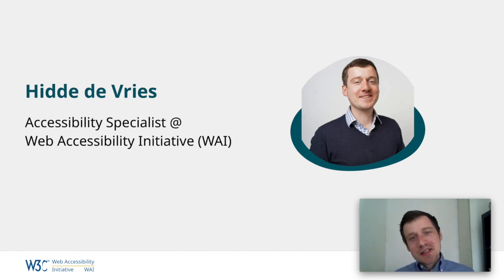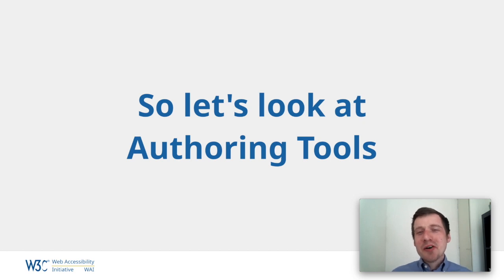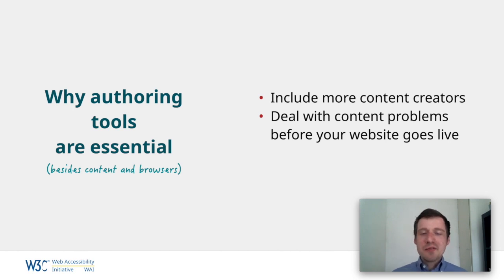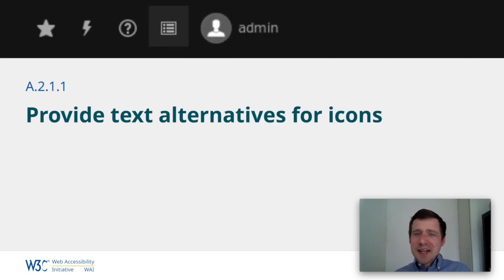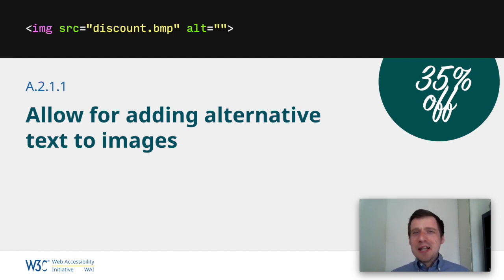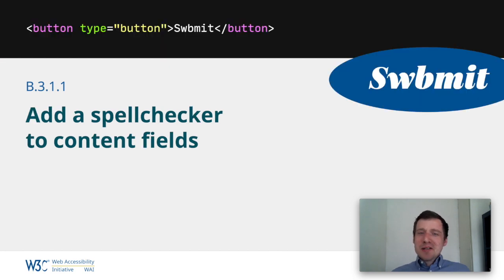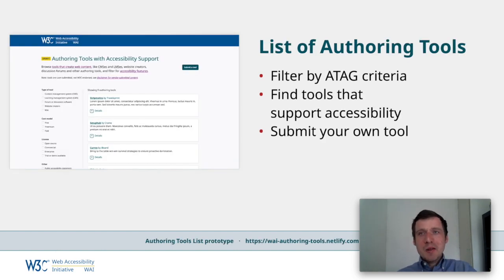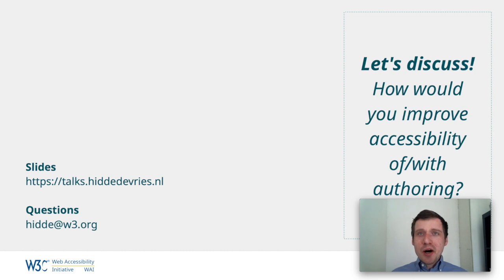Amplifying your accessibility with better authoring tools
Video for “Amplifying your accessibility with better authoring tools”